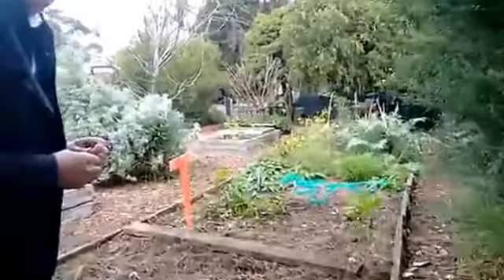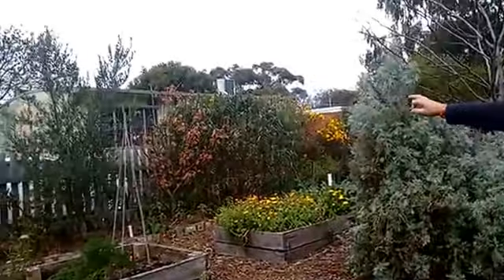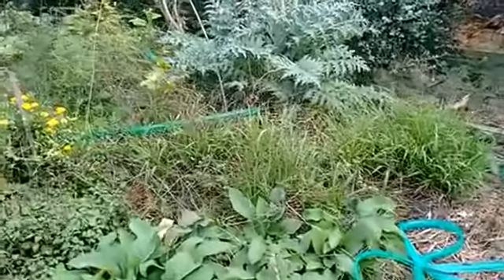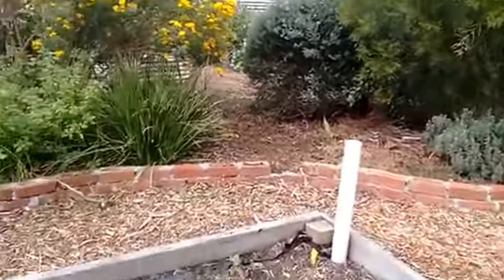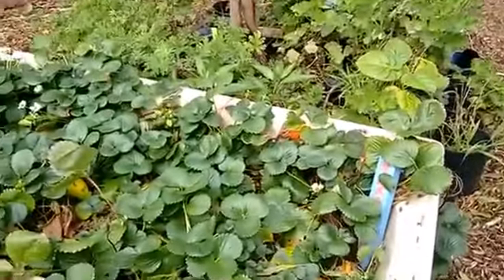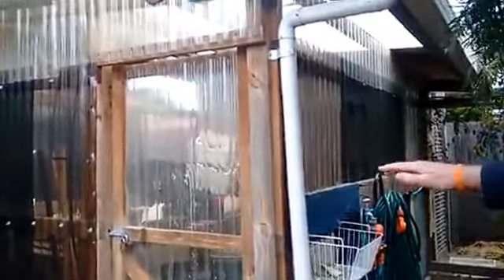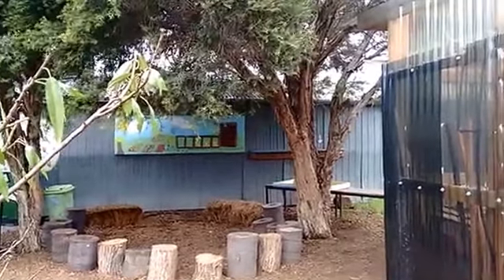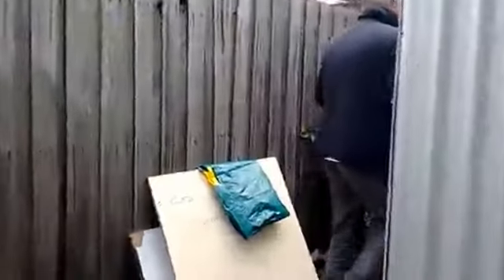2016 6 08 Primary School in Australia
School garden teaches children how to plant, cultivate and use fruit, vegetables, herbs and how to care for chickens.